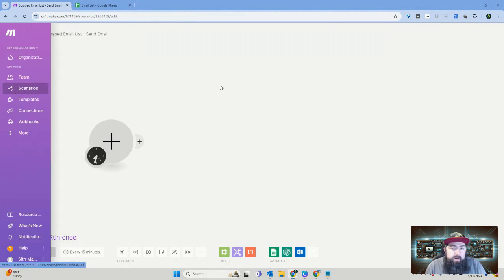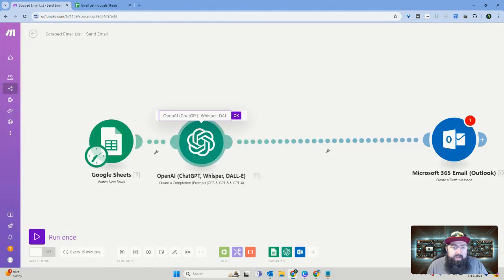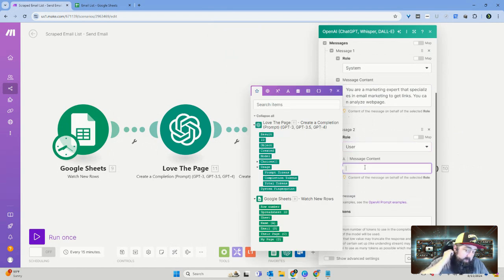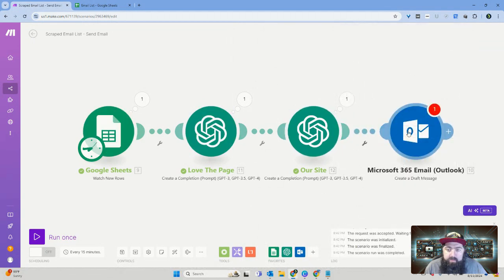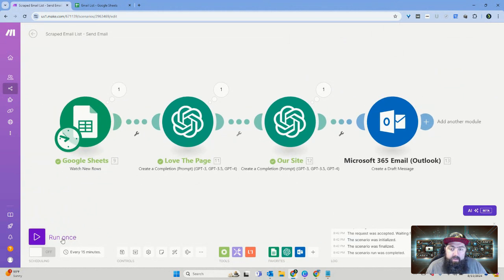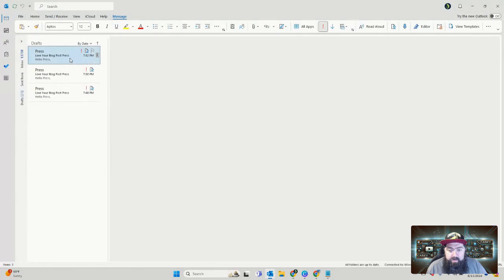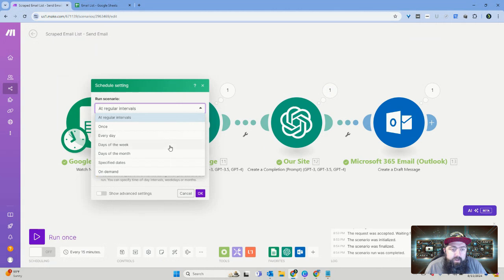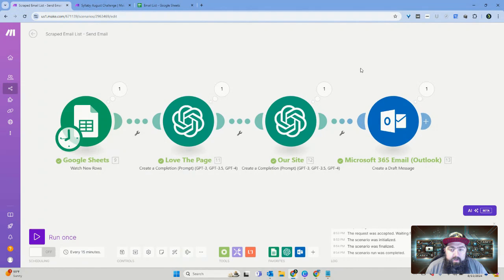Automated Emails Using Make.com and ChatGPT for Scrapped Email Lists